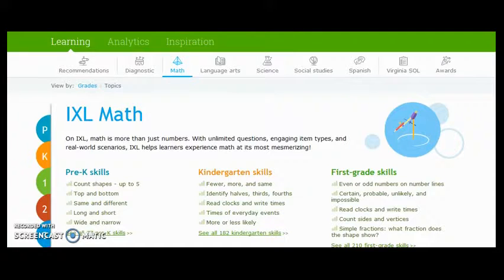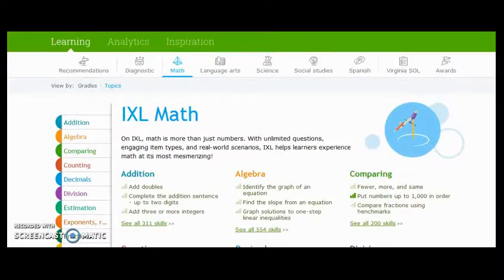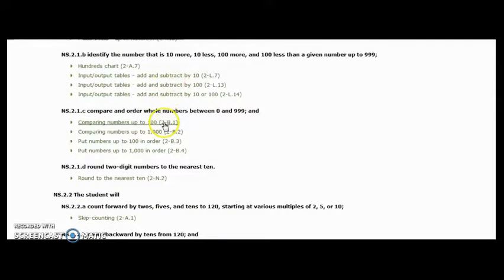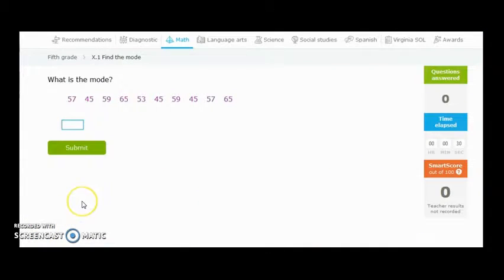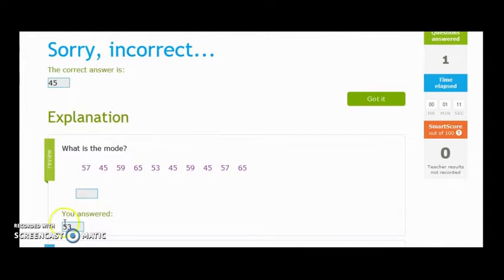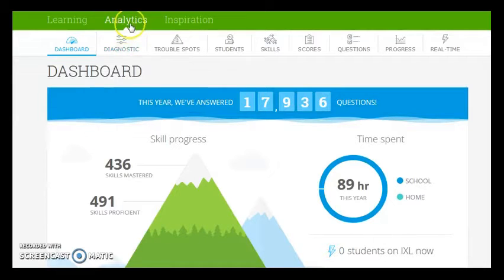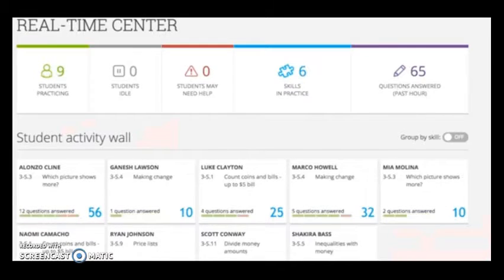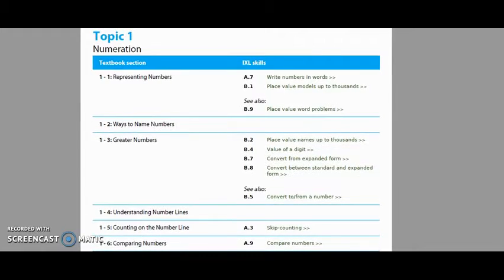IXL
IXL. (n.d.). IXL Strategy Guide [PDF].